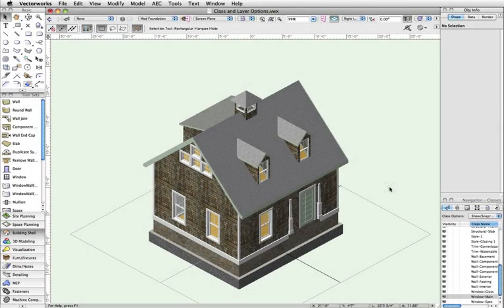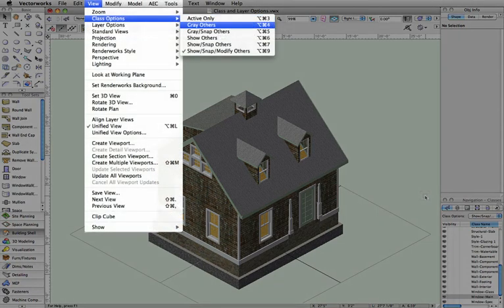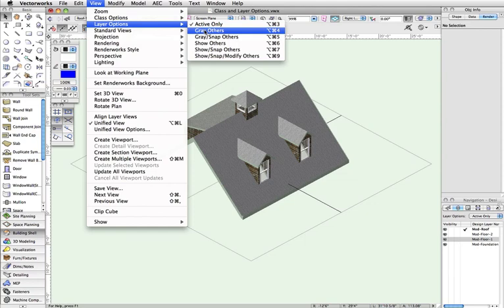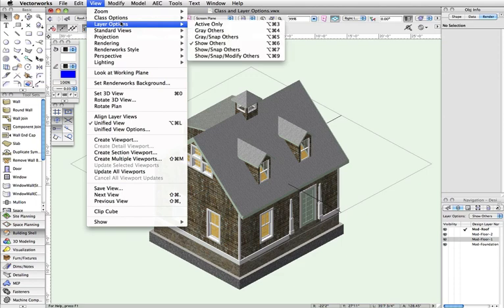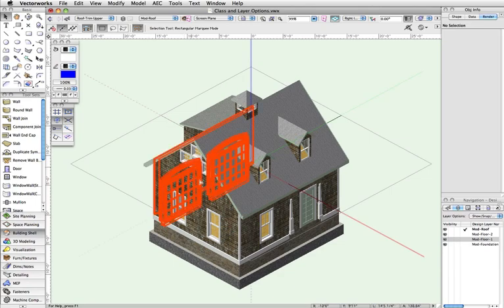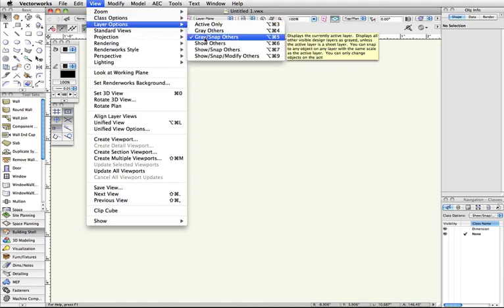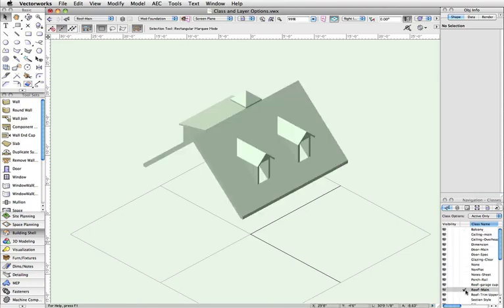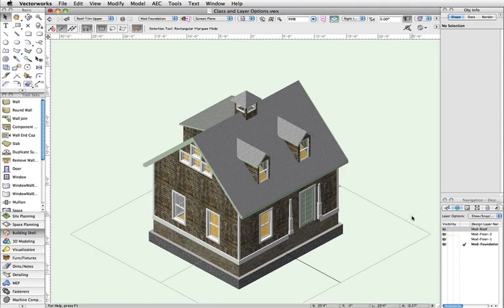Class and Layer Options